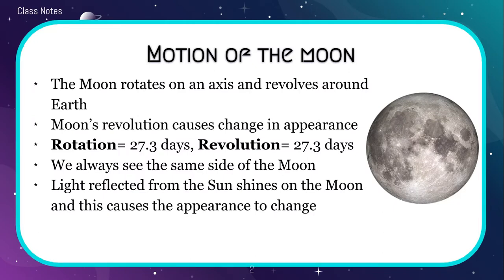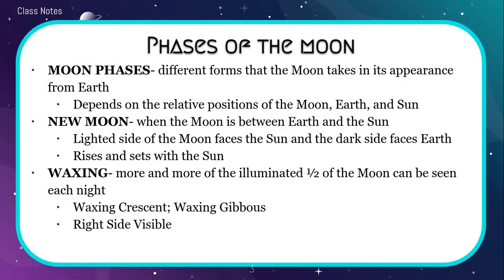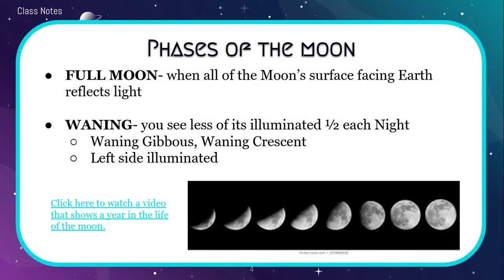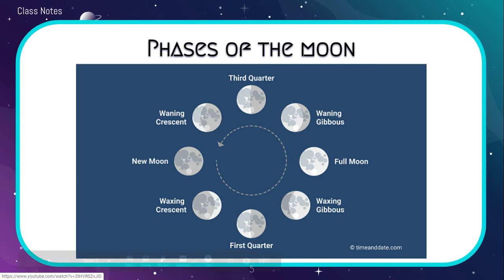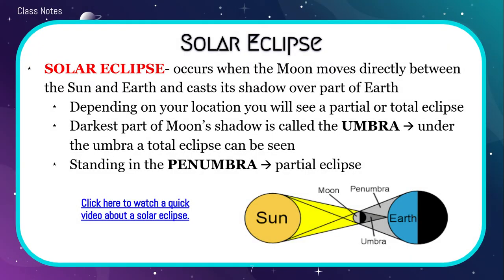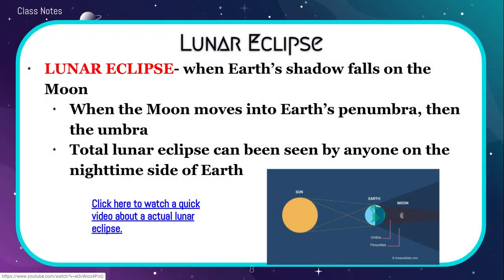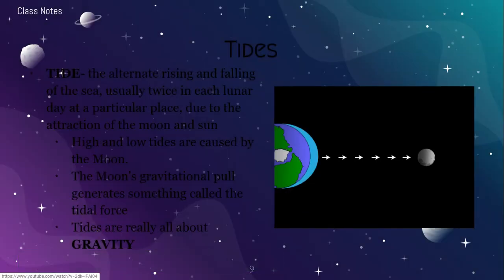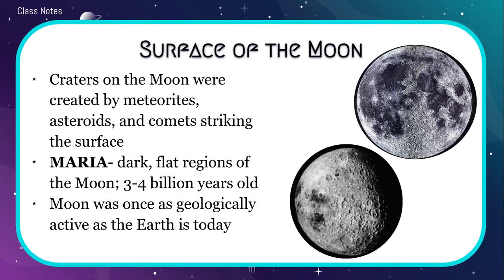LGG- Understanding the Moon NOTES